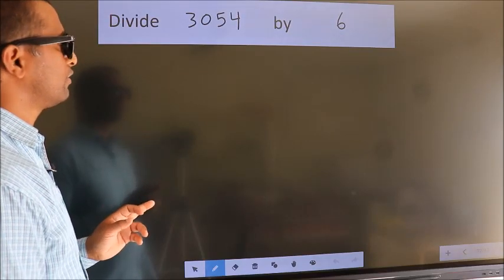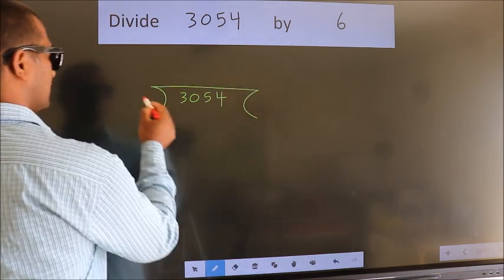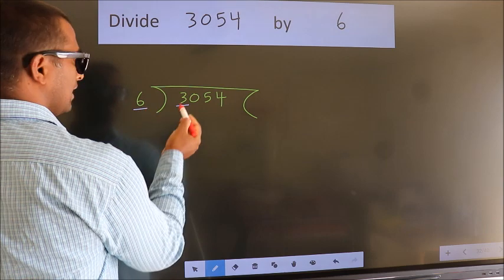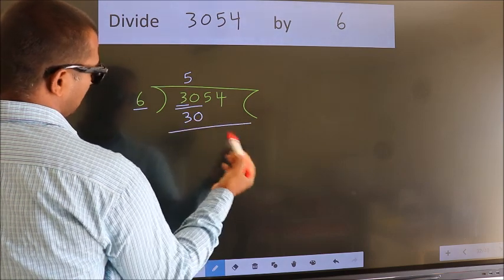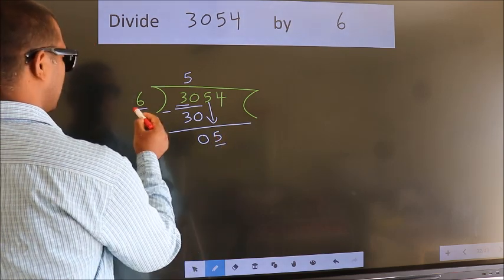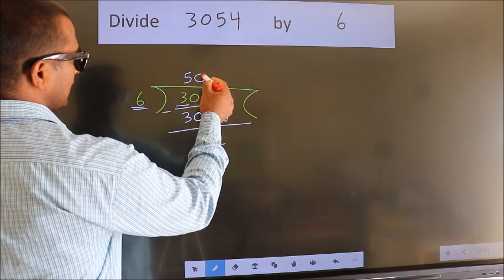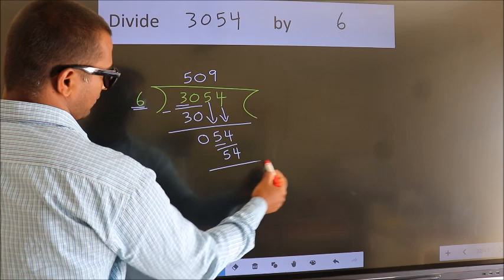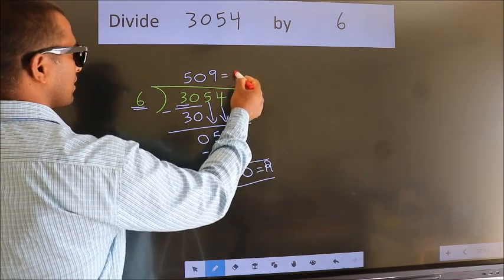Divide 3054 by 6 many get this quotient wrong